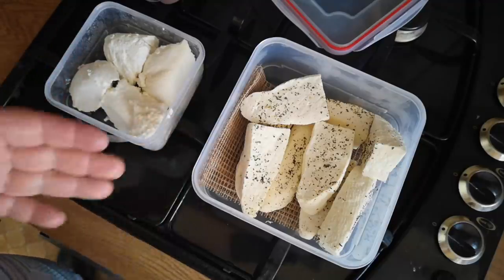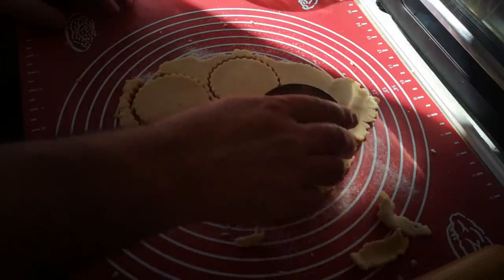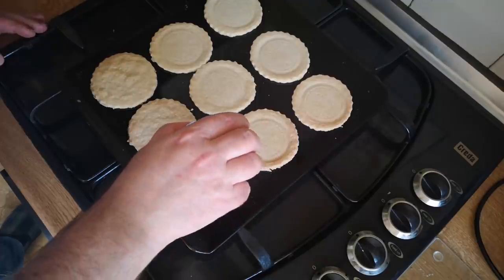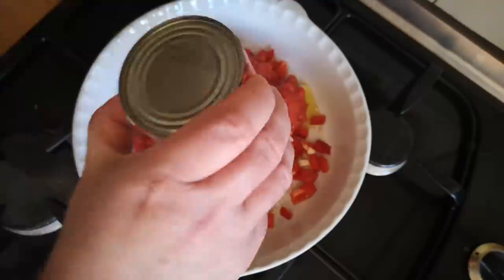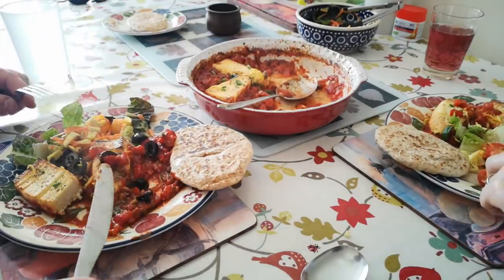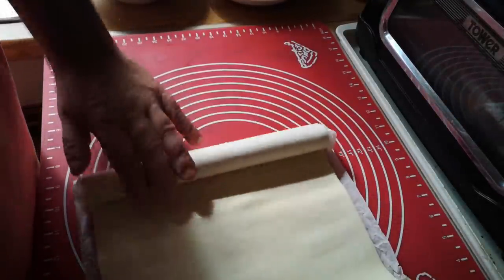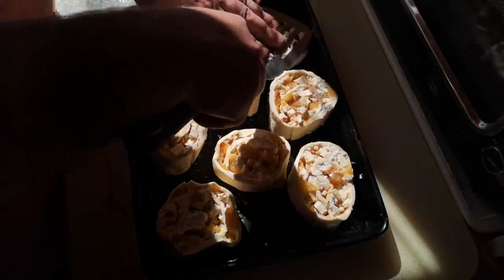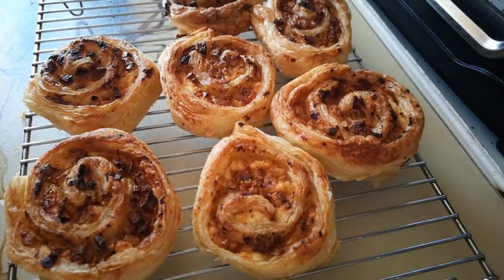Cooking with Homemade Cheese (3 Different Recipes)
Yesterday, I made some cheese - today, I'll try using it in three different recipes.

The cheese and tomato bake recipe is based on this one (with a few of my own changes)